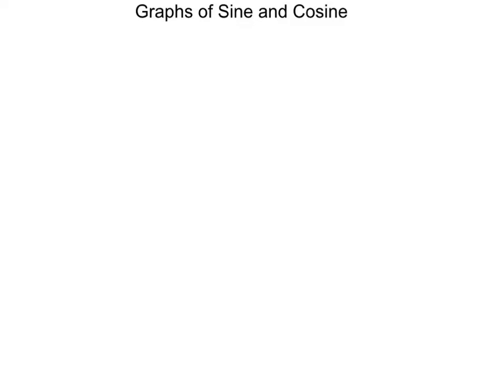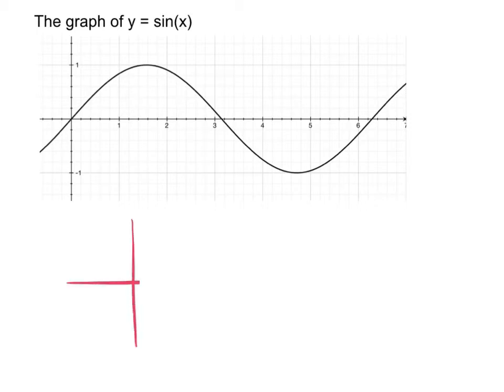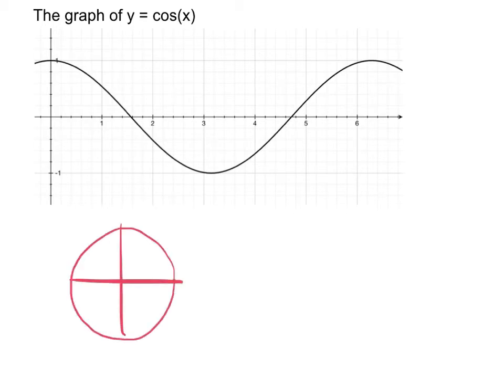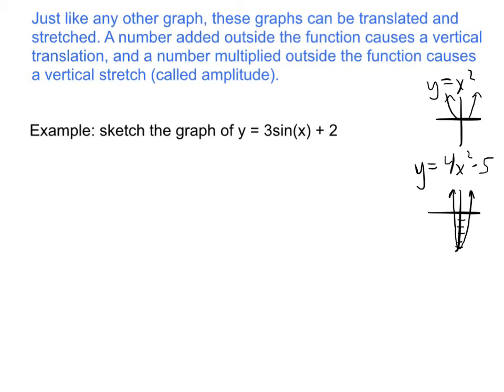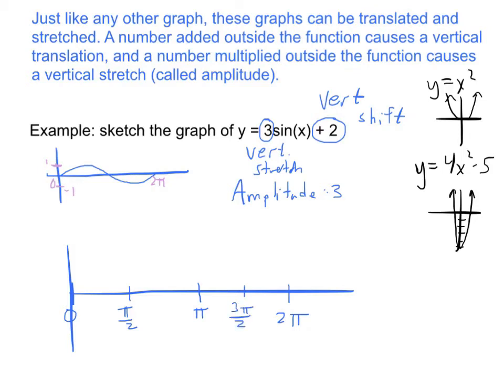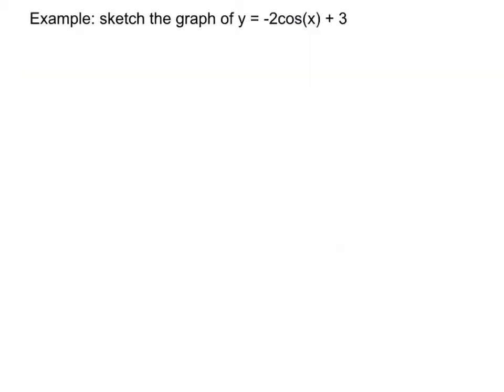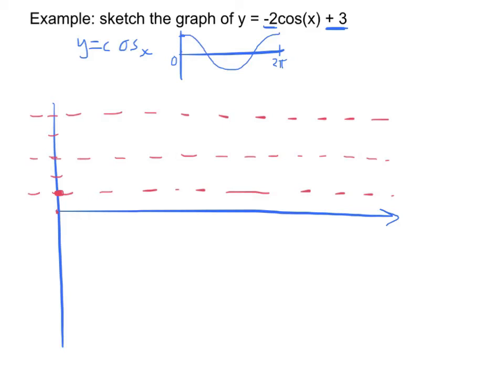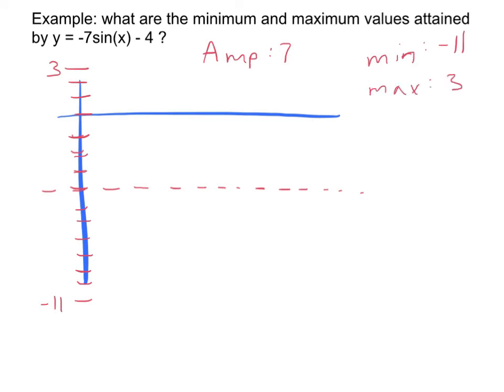Lesson Trig 9A Graphs of Sine and Cosine